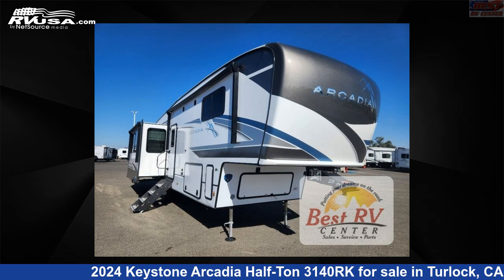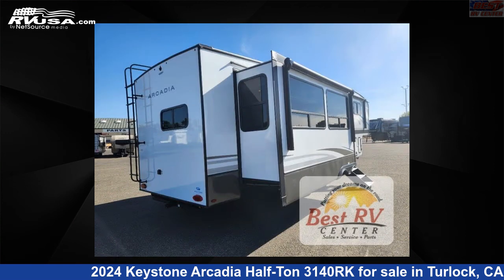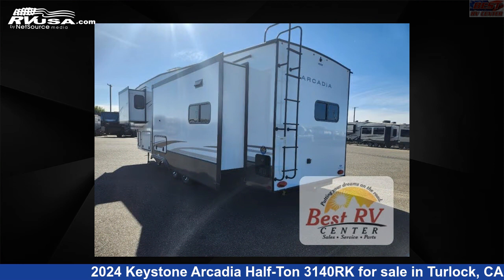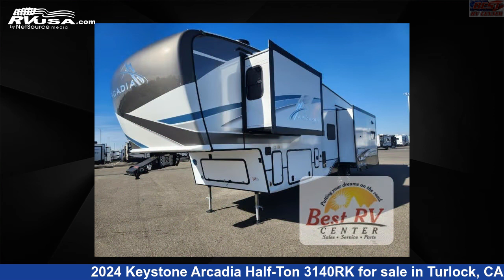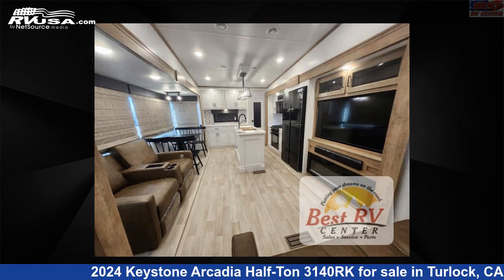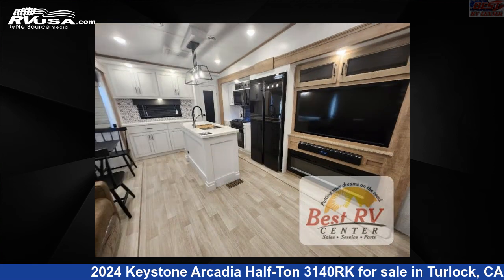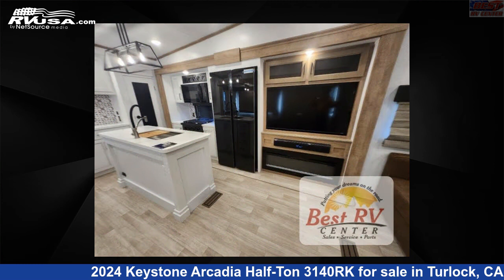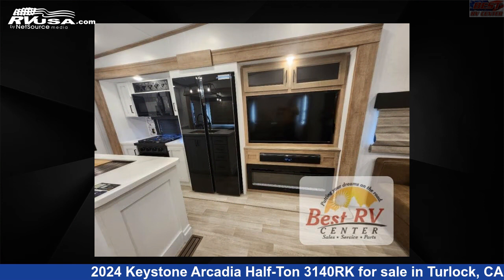Magnificent 2024 Keystone Arcadia Fifth Wheel RV For Sale in Turlock, CA | RVUSA.com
This 2024 Keystone Arcadia Half-Ton 3140RK is a Fifth Wheel RV. It is located in Turlock, CA 95382 and is offered for sale by Best RV Center. This New Keystone Is 32' 0" in length and features a Bailey interior, sleeps 4, Slideout, and 66 gal fresh water capacity. The floorplan layout of this Fifth Wheel features Front Bedroom, Rear Living Area.